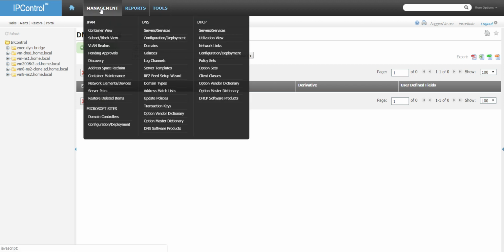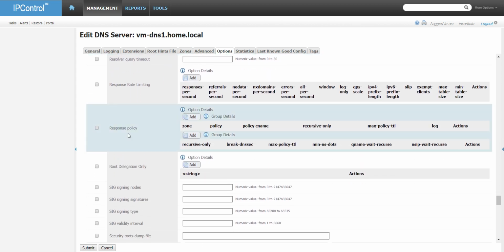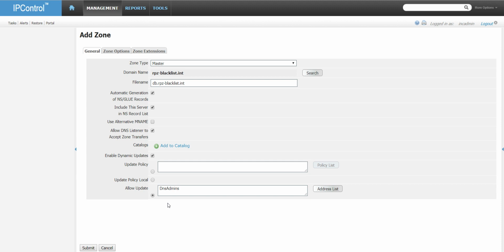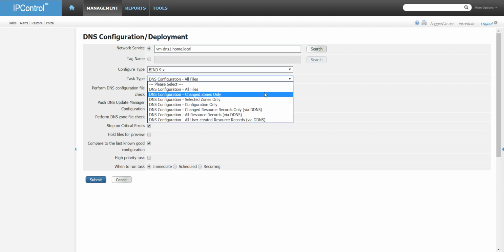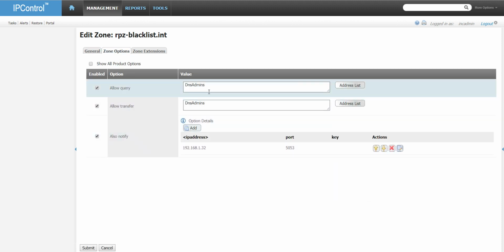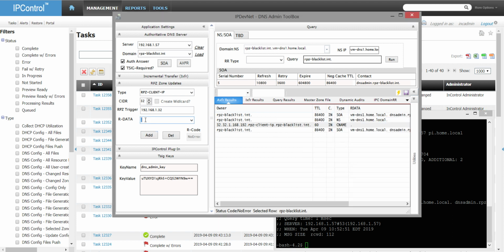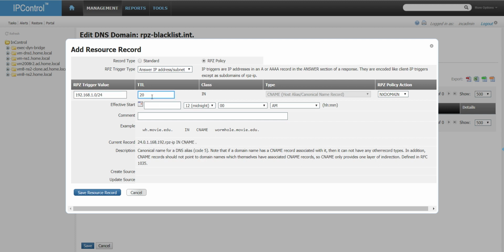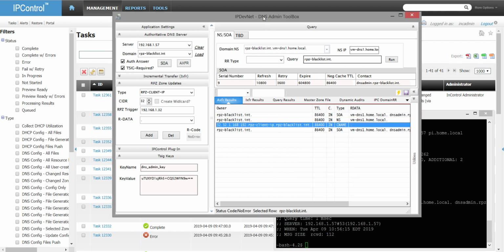BT Diamond IP - DNS Response Policy Zones (RPZ) Setup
This quick video shows how to configure and deploy response policy zones, or RPZ zones, which allow you to blacklist or whitelist IP addresses,  hostnames or other "triggers".

This video demonstrates IPControl 11.0.